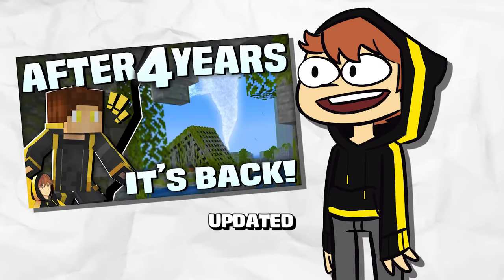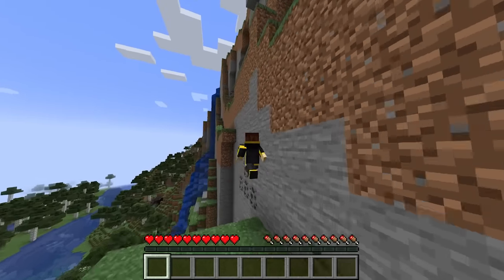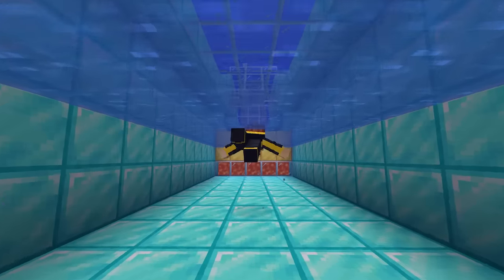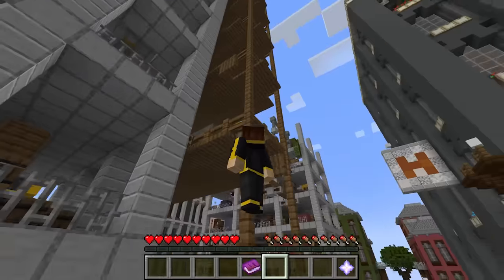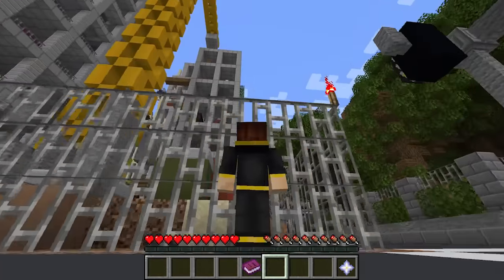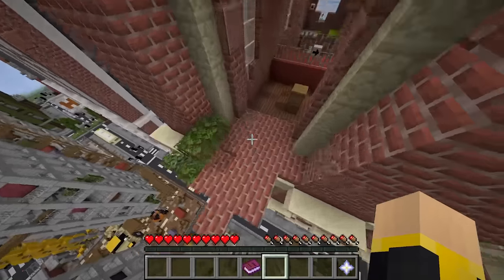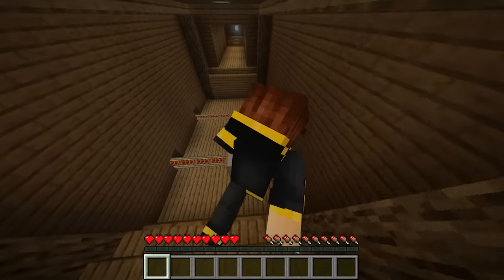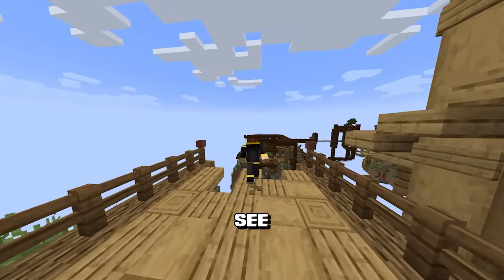This PARKOUR MOD for MINECRAFT is basically SMART MOVING MOD 2!?! [Forge 1.19+]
Heyyyyy guys and welcome back to Minecraft, not long ago I showed an amazing mod that finally got updated after 4 years, well today we are jumping into a BRAND NEW version of an old classic mod, allowing us to do parkour / free running again all within Minecraft.

Oh yeah, also be sure to join the reddit before the next video...

2nd Channel: @ButteredUpChannel (incoming... incoming...)